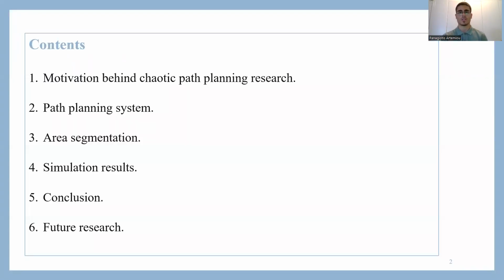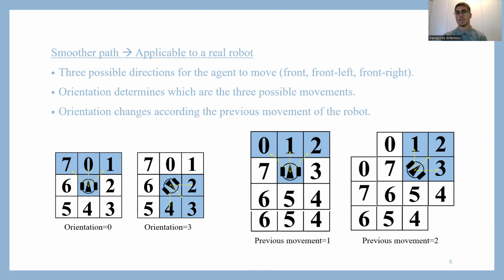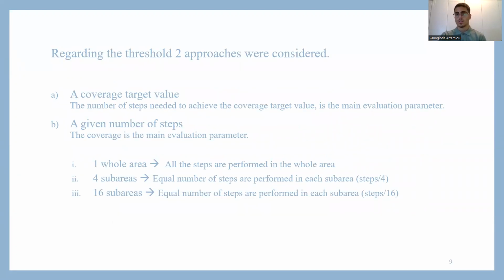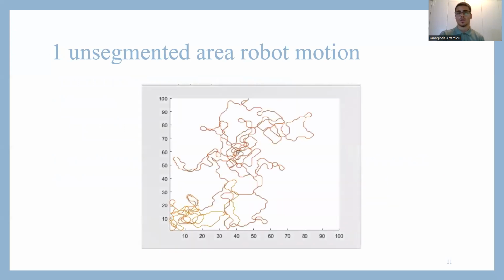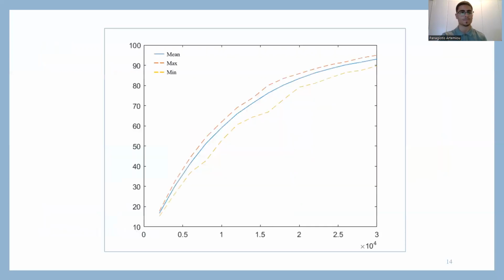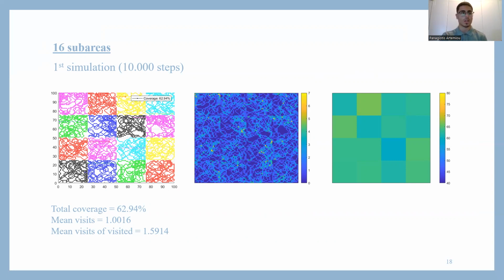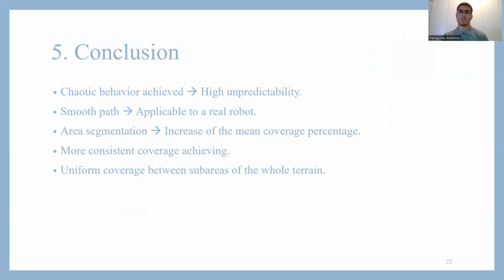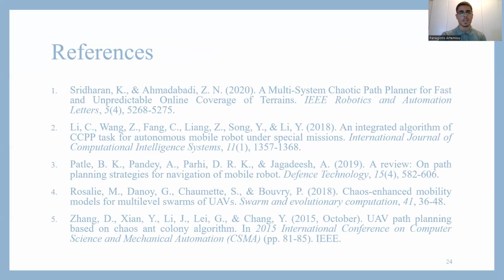Chaotic path planning - coverage optimization using area segmentation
Presentation of the contribution "Chaotic path planning - coverage optimization using area segmentation" to the 2022  Online Conference on Nonlinear Science and Complexity , that took place in Thessaloniki, Greece, during September 2022.

Mechanical Engineering Department, University of Western Macedonia, Kozani, Greece

Greece